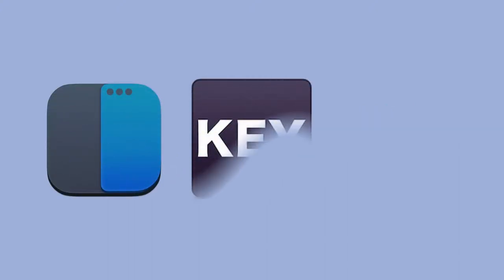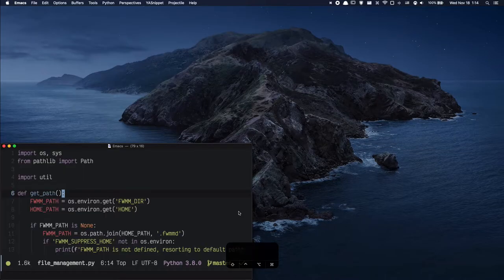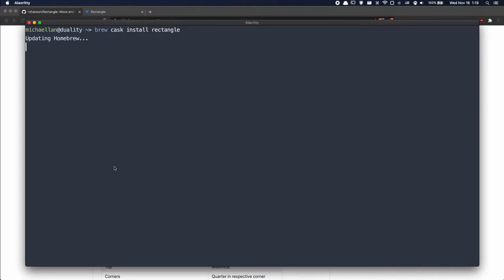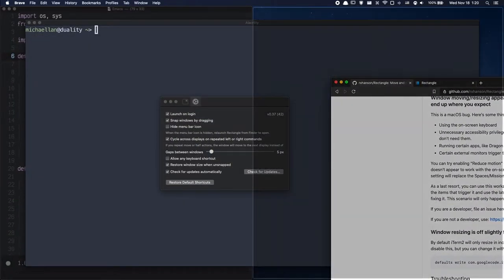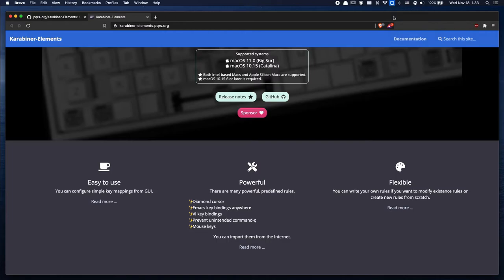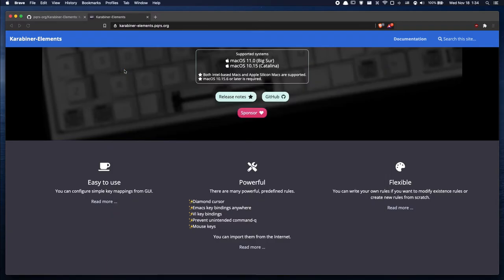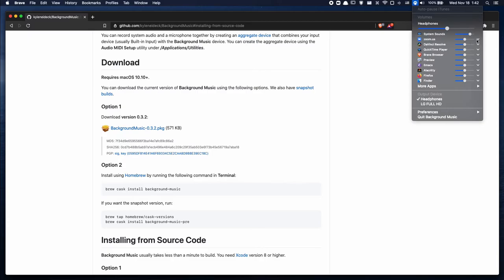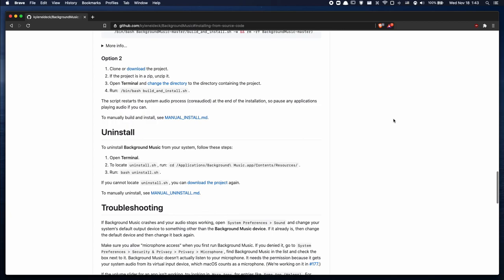3 Essential MacOS Utilities You Should Be Using!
These are three macOS utilities that I find essential for those of you wanting a better macOS experience.

0:00 Rectangle
3:23 Karabiner-Elements
4:52 BackgroundMusic